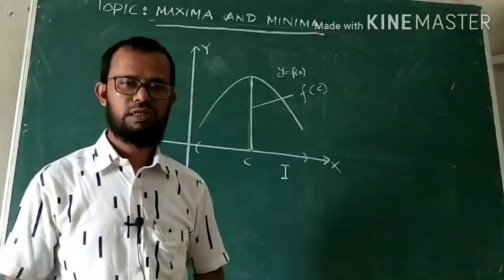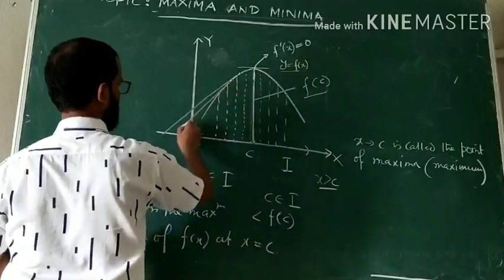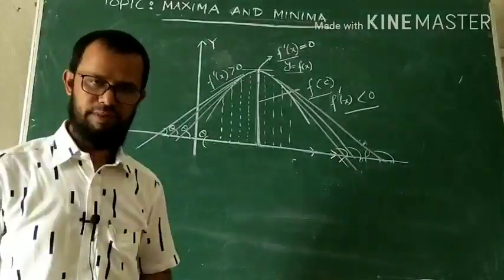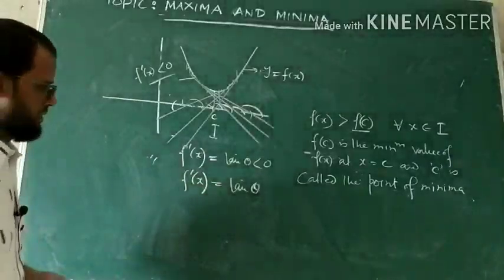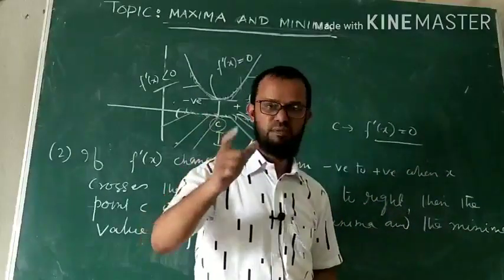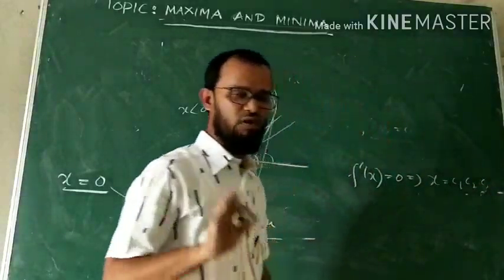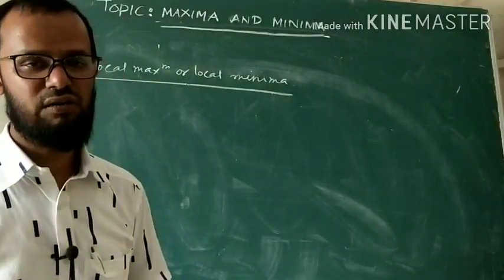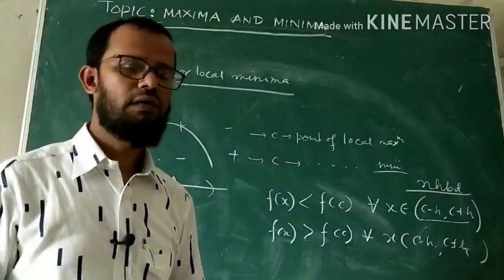Maxima and minima ll lecture 1 ll ncert ll class Xll